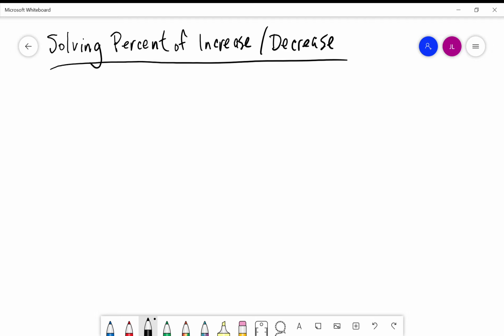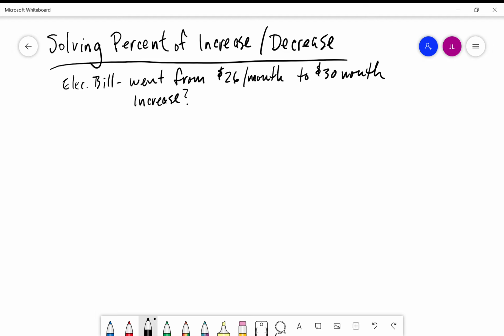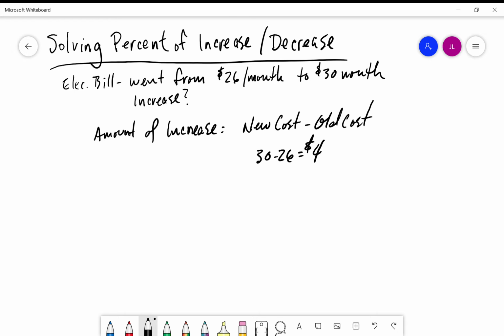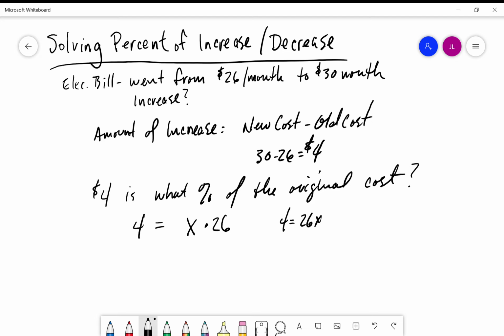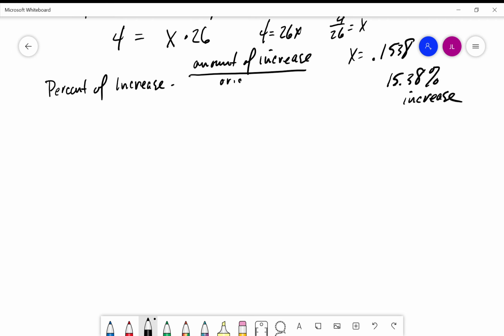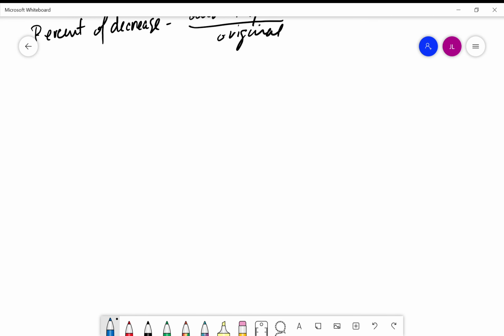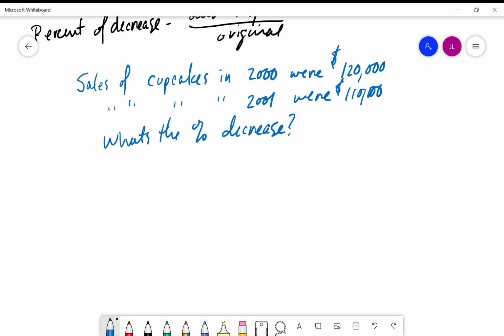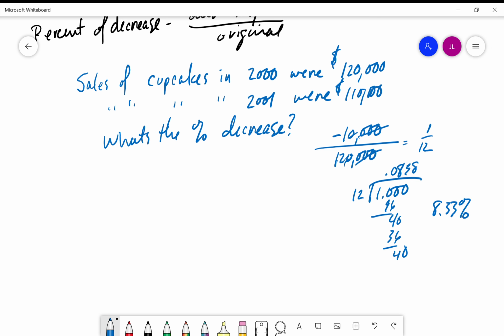Solving Percent of Increase or Decrease Problems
How we look at increases or decreases based on percentages